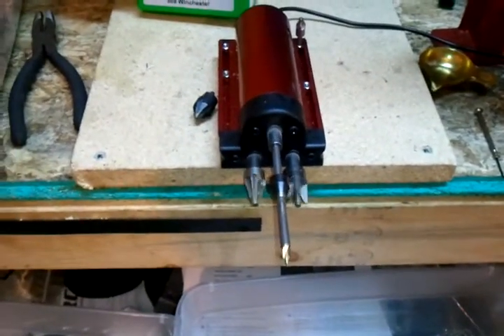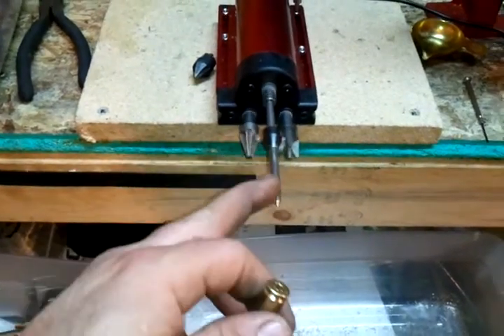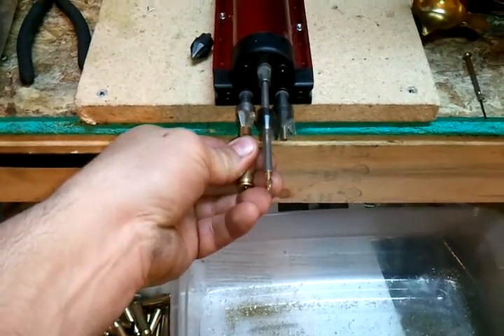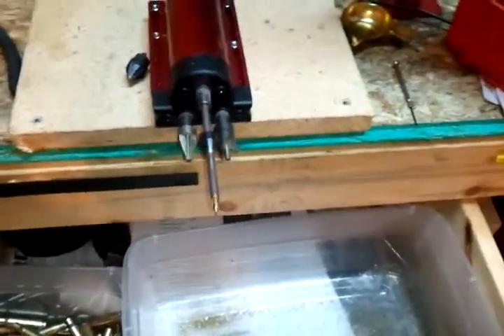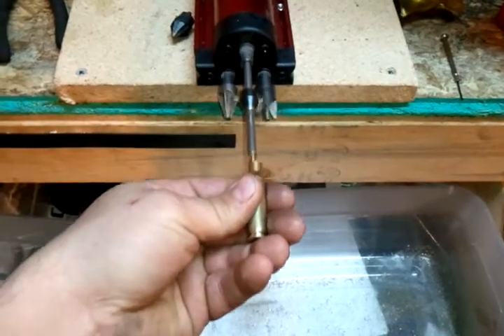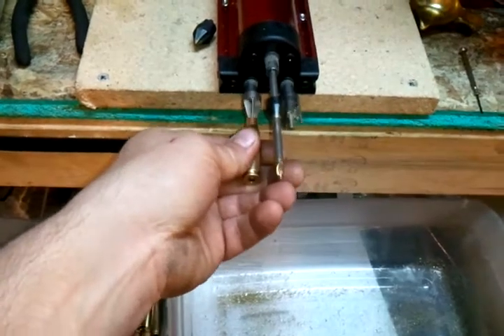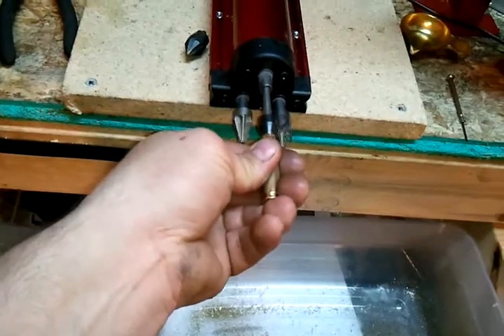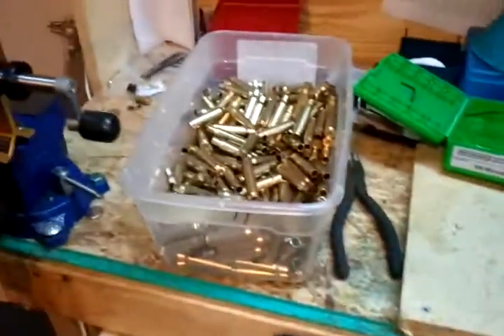Hornady case prep trio demo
Here I am showing how I prep my rifle brass on my Hornady case prep trio